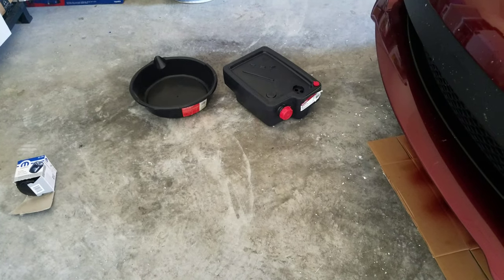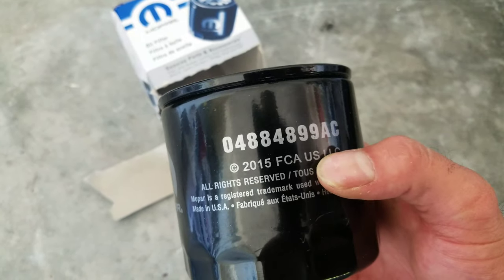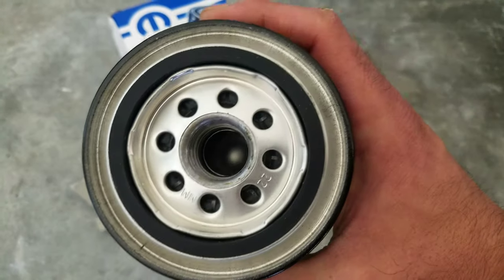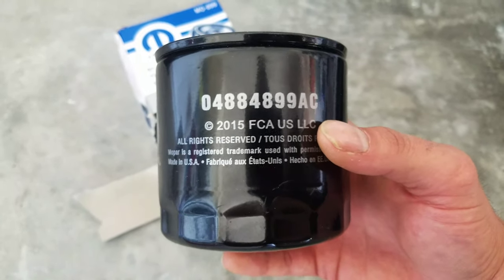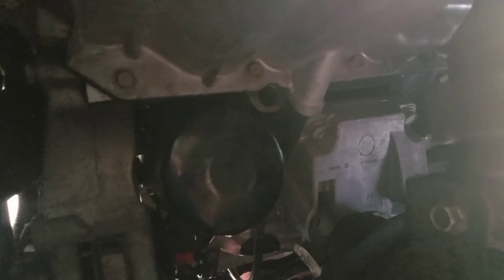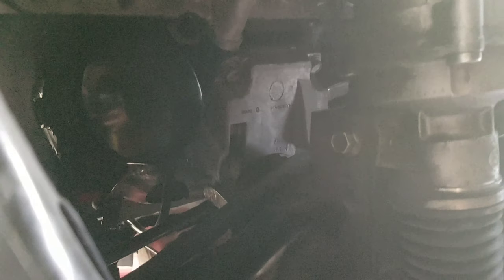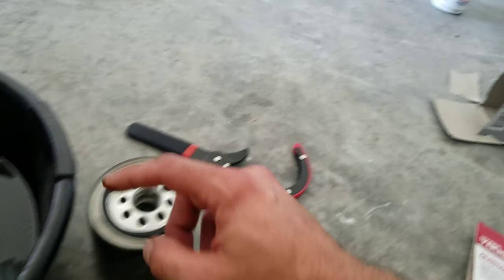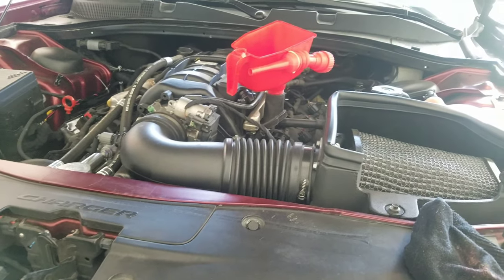Full Synthetic Oil Change on Charger RT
Did my own oil change after my free oil changes expired.  Went from the synthetic blend they use at the dealership to full synthetic.
Hopefully the video helps out anyone that's never did an oil change.